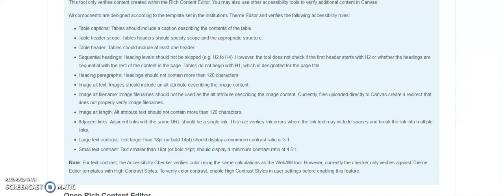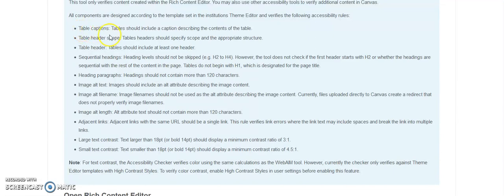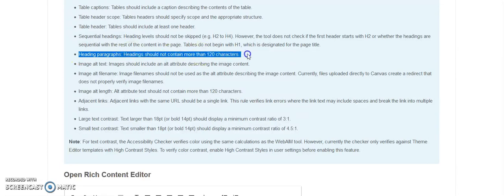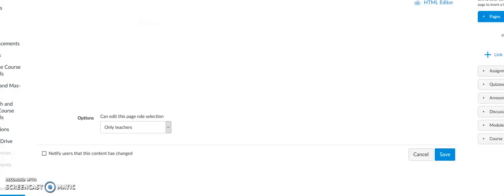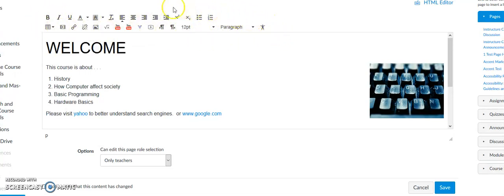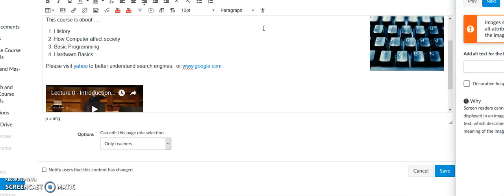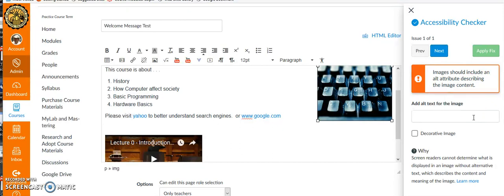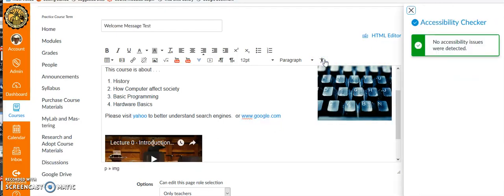Accessibility Checker In Canvas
The Accessibility Checker in Canvas